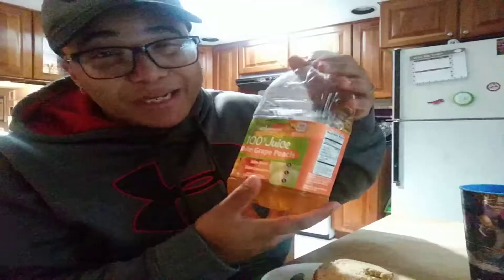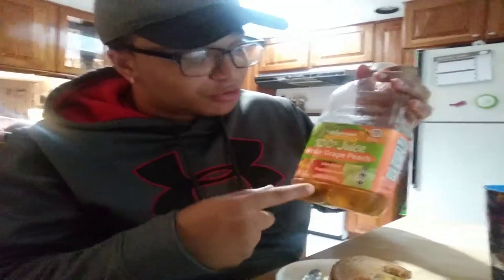Breakfast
Video #1 Food vlog breakfast